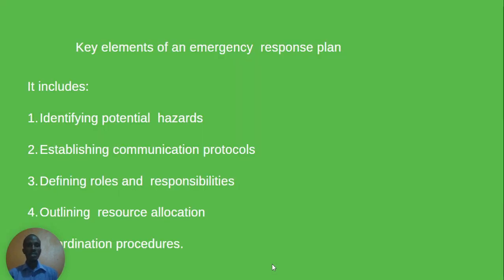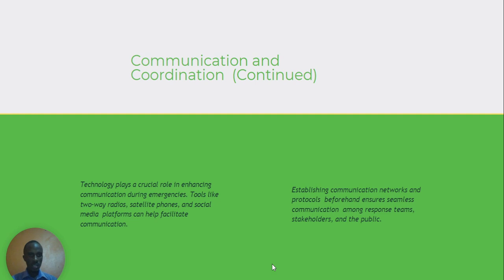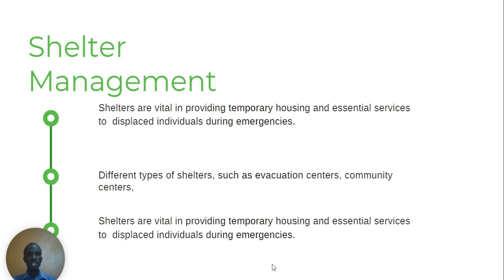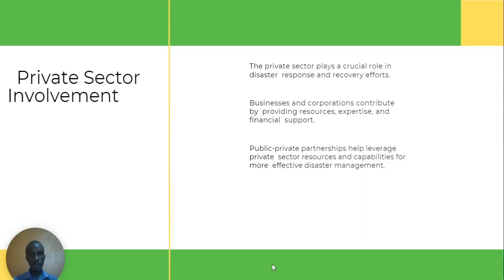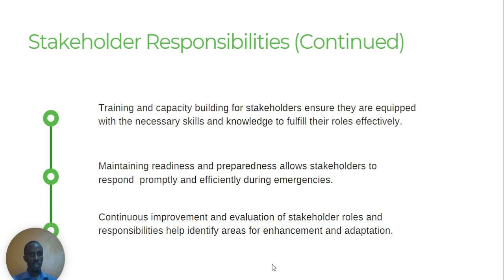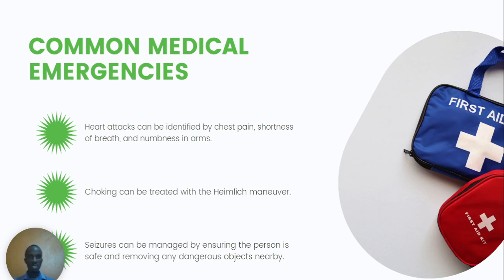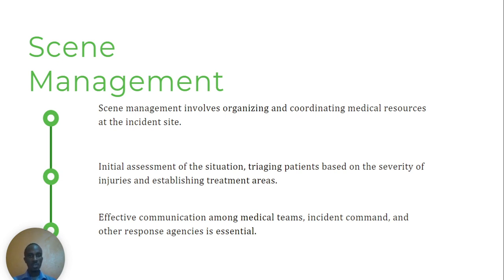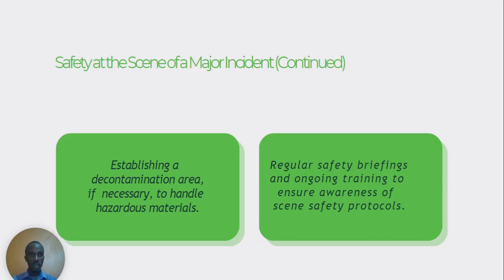Emergency Preparedness & Response Planning1